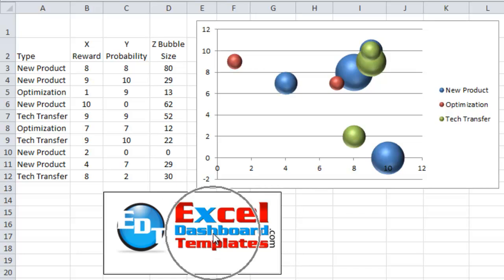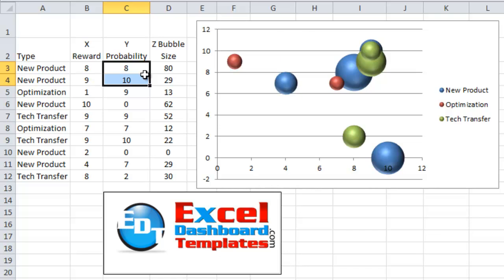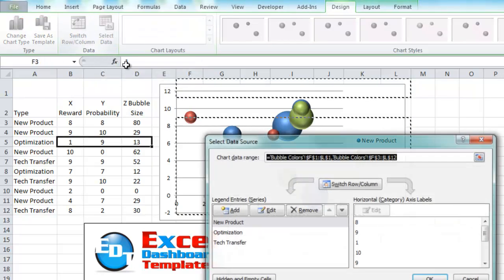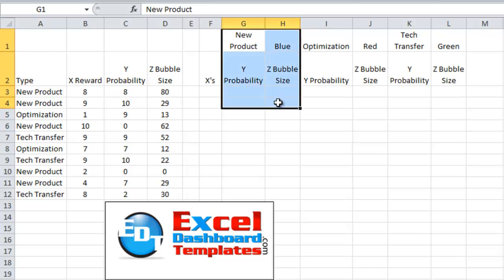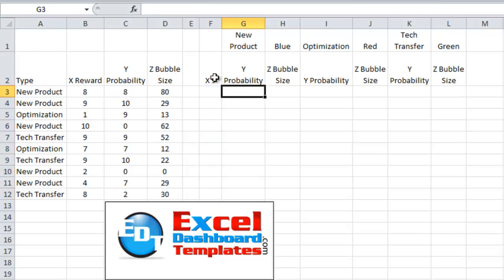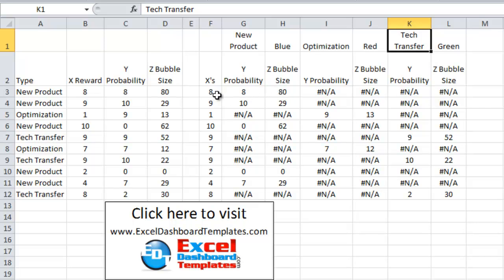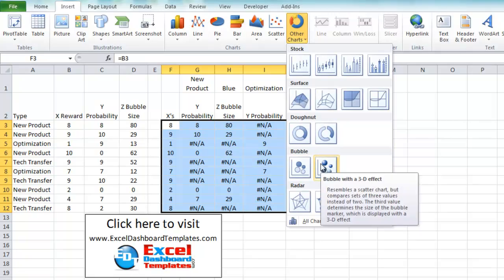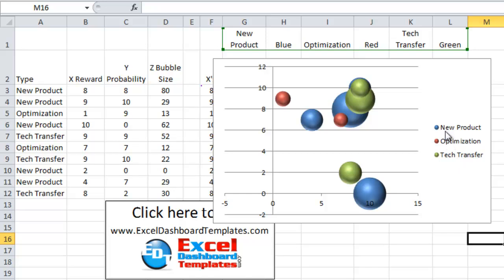How-to Dynamically Change Excel Bubble Chart Colors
This tutorial will show you how to conditionally format bubble colors in an Excel chart using the NA() function.